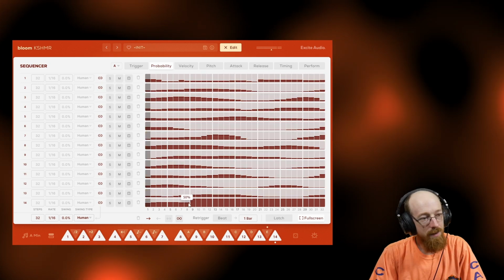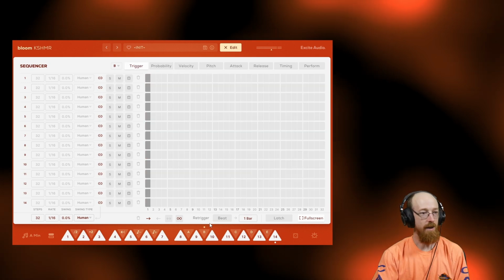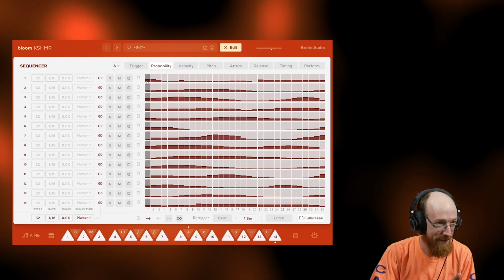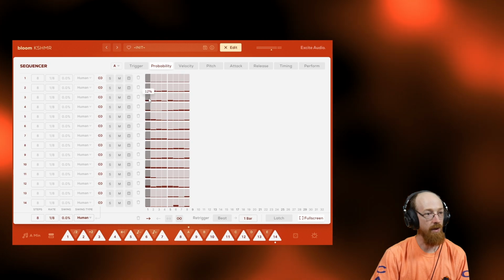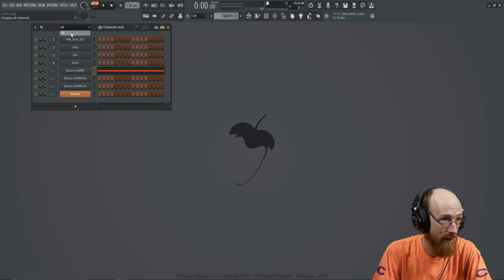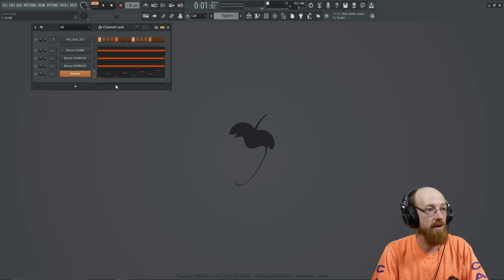Crazy Random Flute Patch Bloom KSHMR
Bonus points for how orange it is!